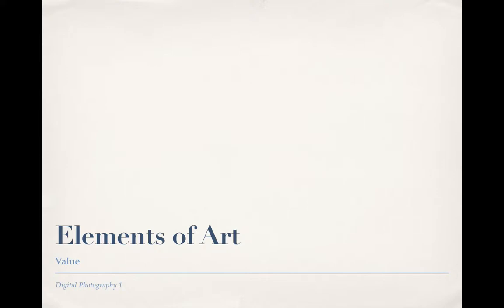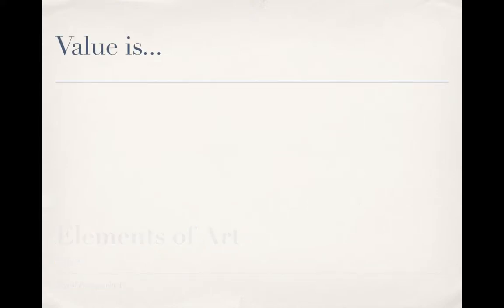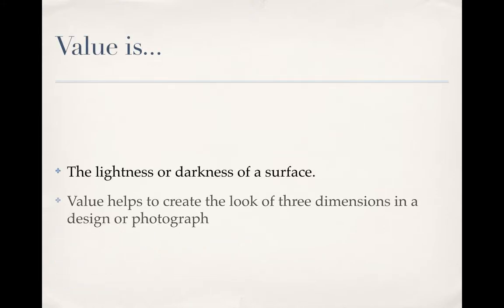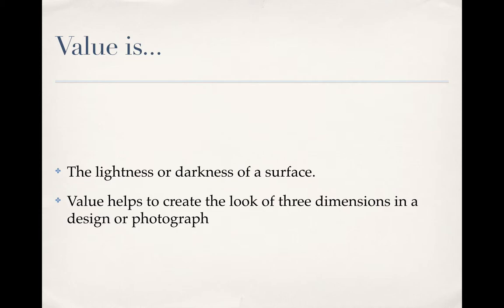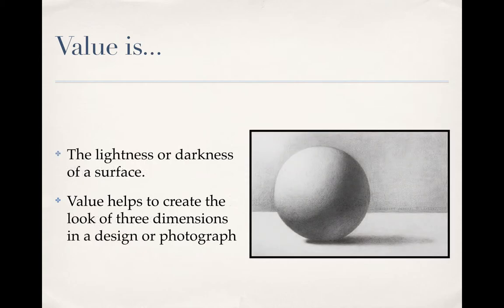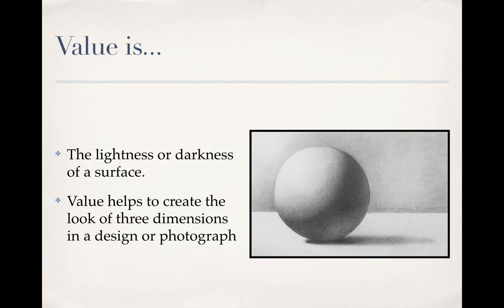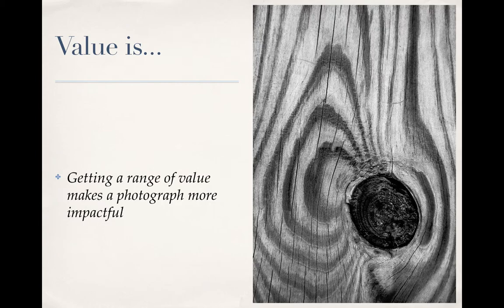07 D Photo Elem Value